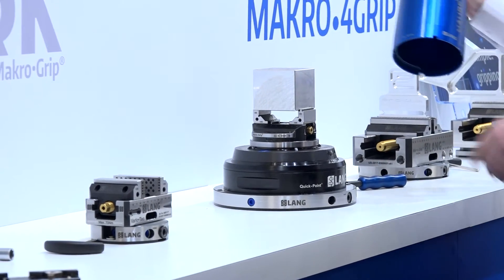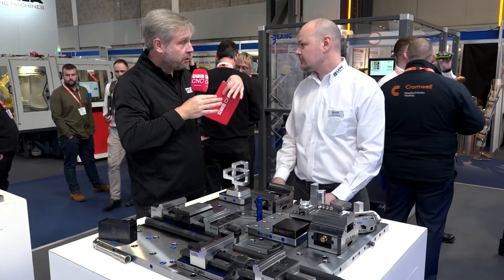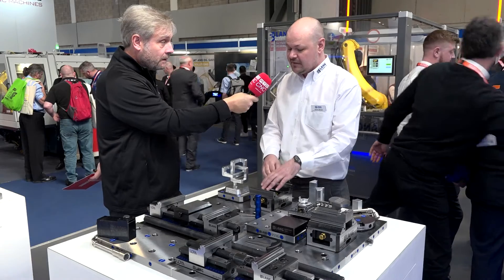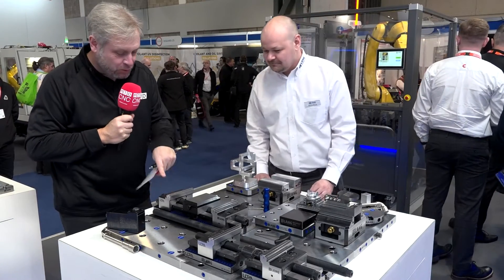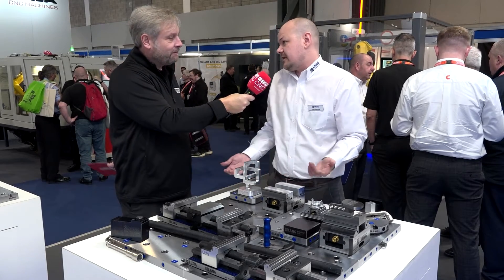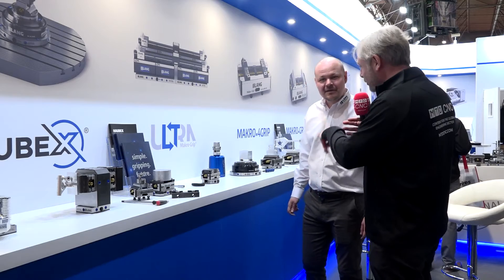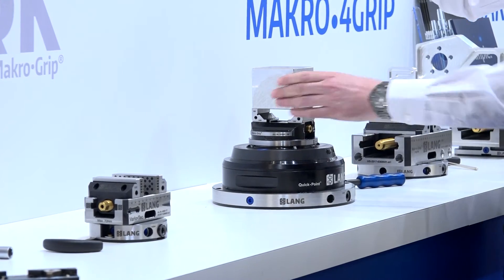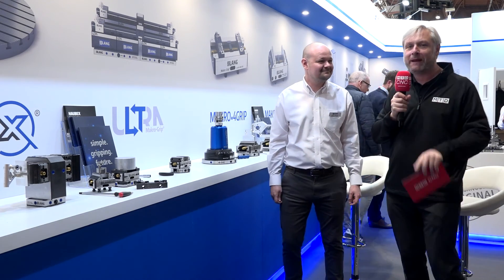LANG Technik showcase four innovative workholding solutions at MACH 2022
We’re here with Danny Brook from LANG Technik UK to talk about their latest products designed for accuracy, repeatability, rigidity, and innovation. LANG Technik have showcased some fantastic technology on their stand at MACH 2022, where Danny explains four of their innovative products. The Makro Grip Ultra is an addition to the Makro Grip, an industry standard for 5-axis workholding. It’s a brand-new product designed for large pieces up to 3x the width of the vice jaw.

Also on the stand we see the Magnetic Contour Jaws with form-fit that are a cheap and simple solution for soft jaws.

The Makro 4Grip is meant for round parts and uses existing Makro Grip technology.

Last but not the least, Danny talks about the Haubex Automation system, which turns your tool changer into an automated system. The Haubex offers some unmanned running without the need for a robot or knowledge of automation!

If you’re looking to save costs on material, reduce setup times, or improve processes, LANG Technik have the solution.